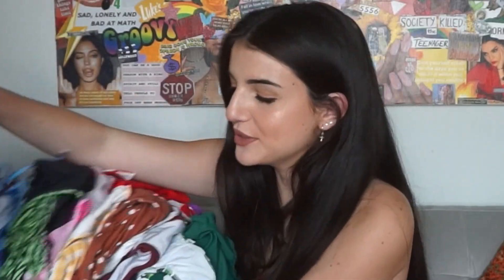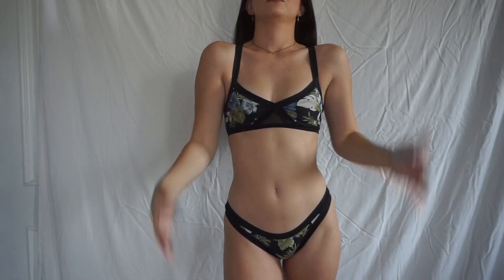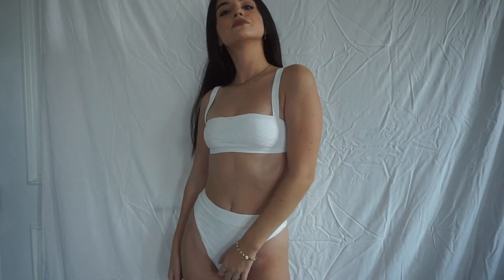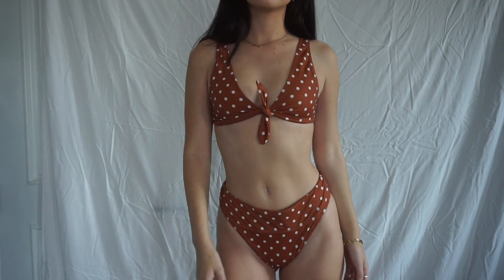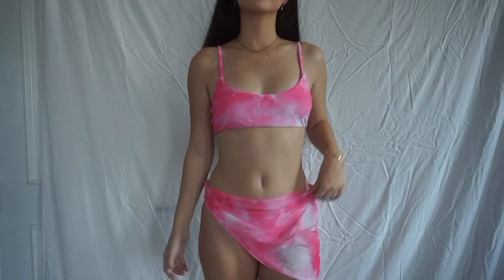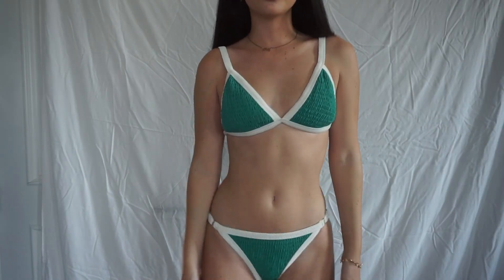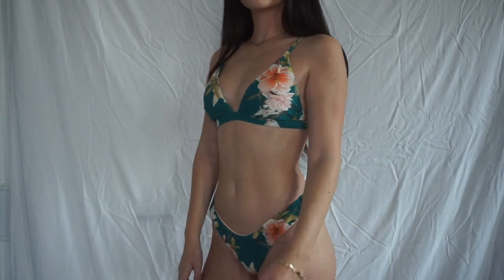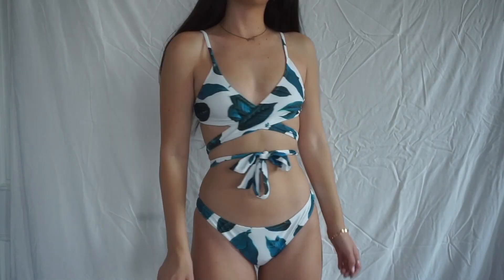try-on swimsuit collection | 2020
i upload monday, wednesday, & friday :)